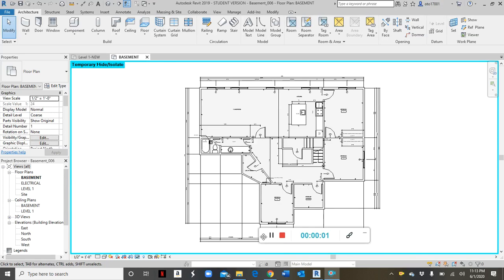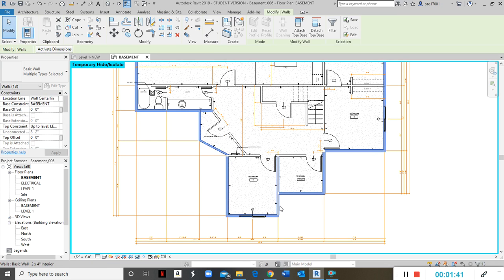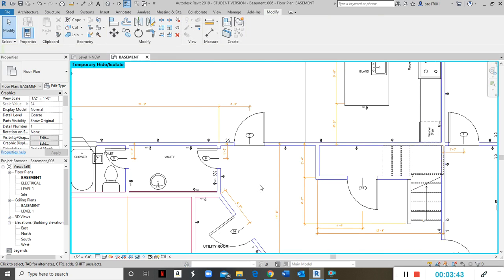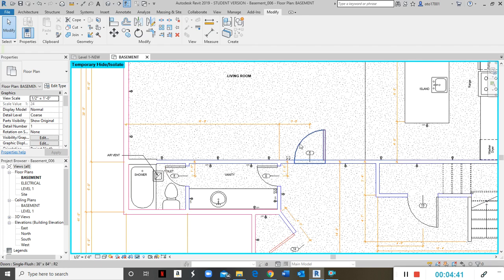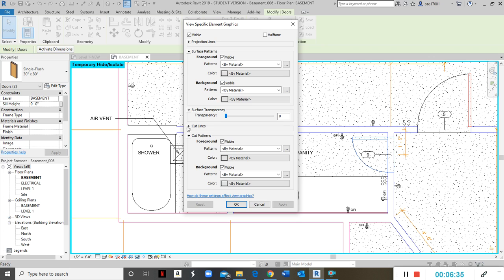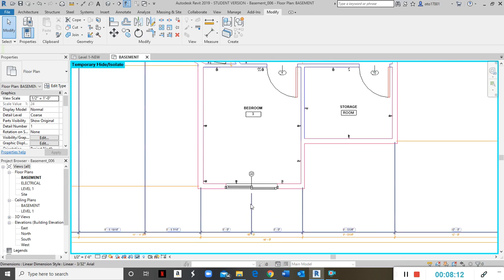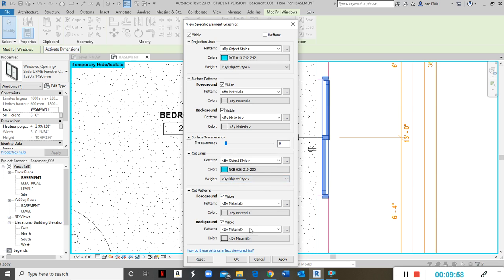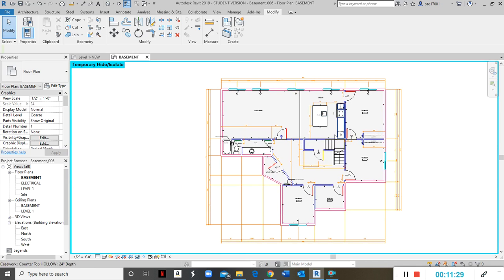How to JAZZ up Floor plans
Add colors to your floor plans and make it look good.